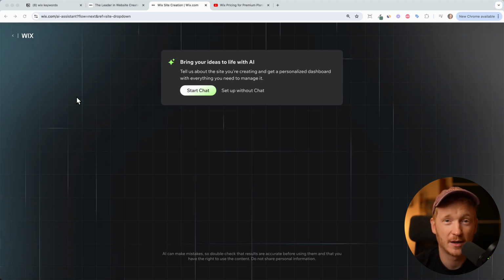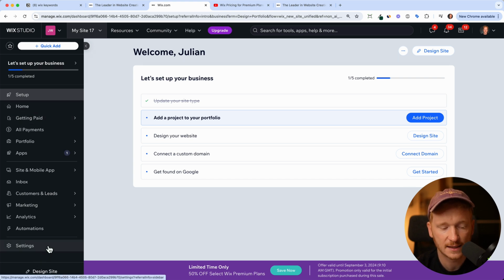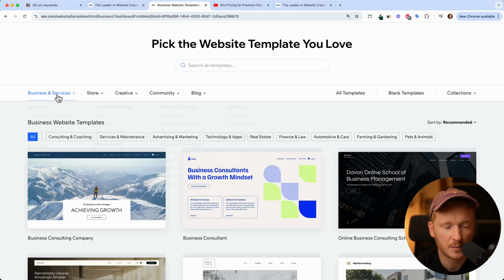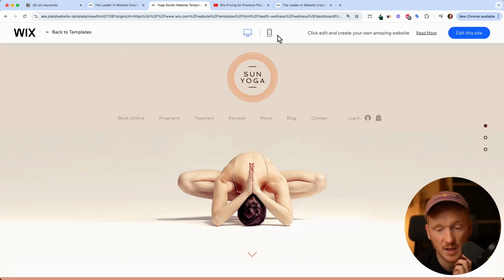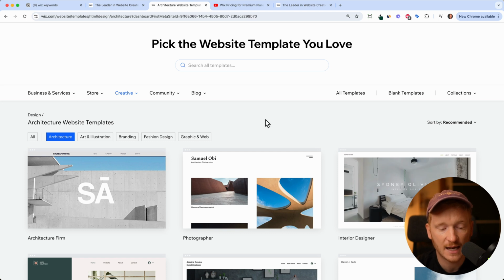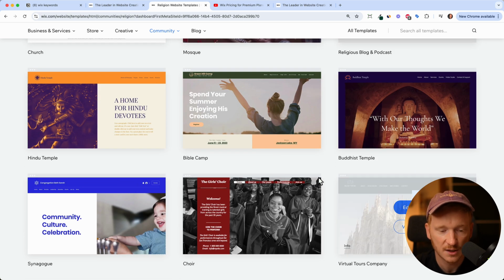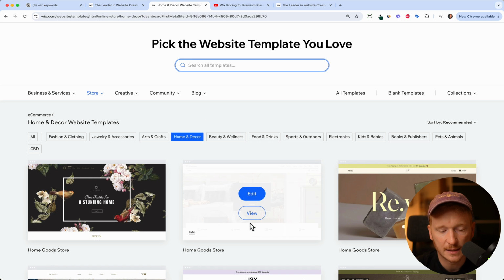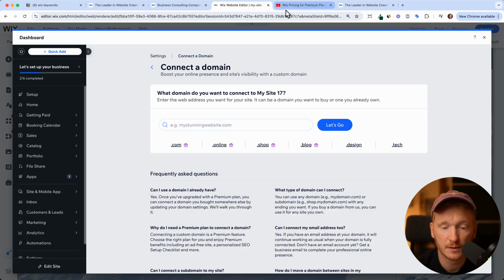WIX Website Templates - How to Choose the Right One for Your Site! 🤔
Choosing the right wix website template is key to creating a successful website. In this tutorial, I’ll guide you through the process of selecting the best WIX template for your site. Whether you’re building a blog, an online store, or a business website, this video will help you make the right decision.

In this video, you’ll learn:
Key factors to consider when picking a template.
The best WIX templates for various types of websites.
How to customize templates to suit your brand and goals.